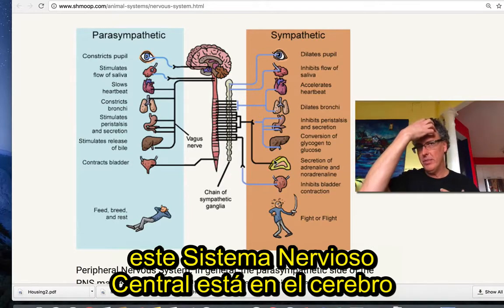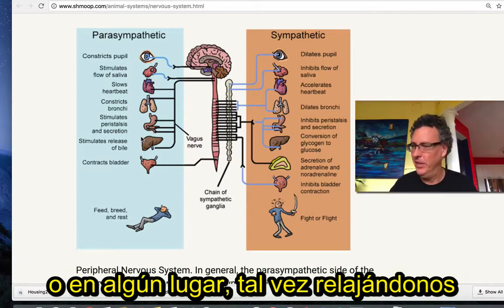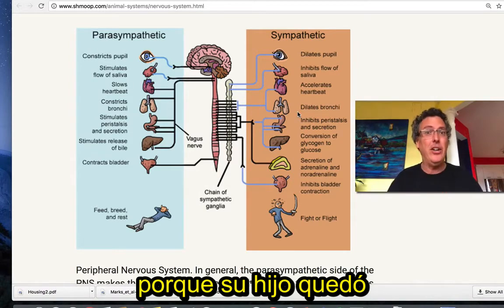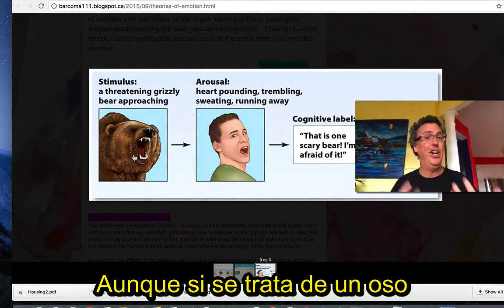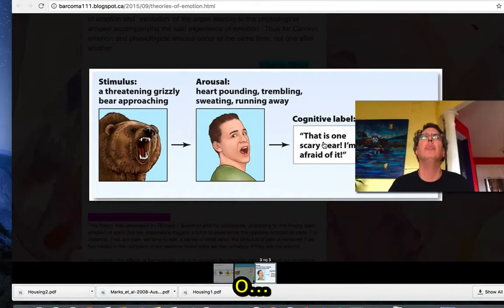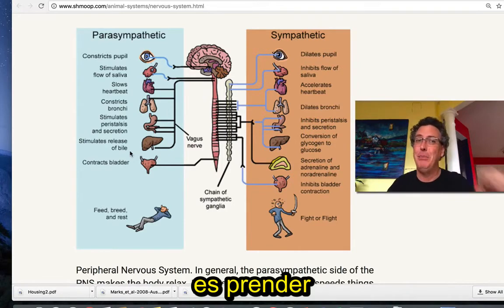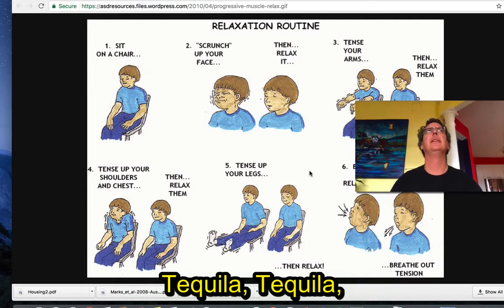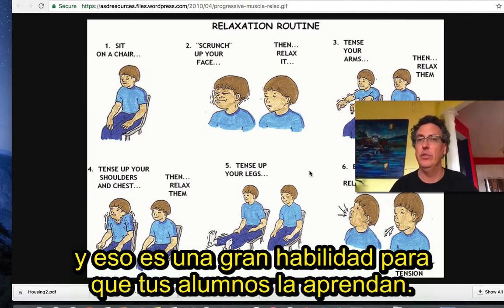Emoción por Steve Joordens